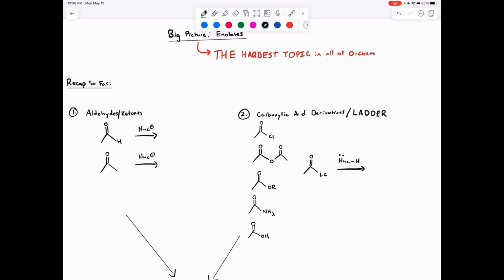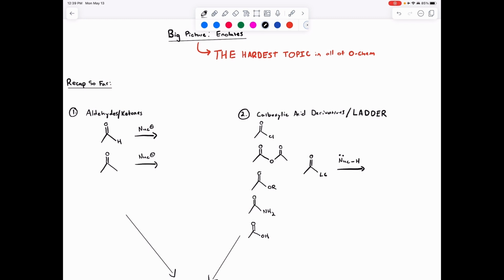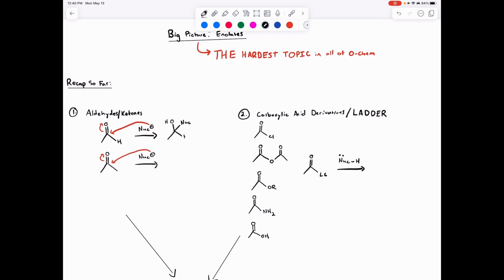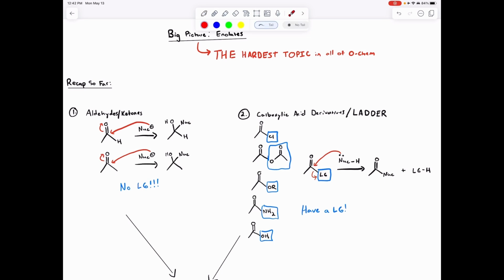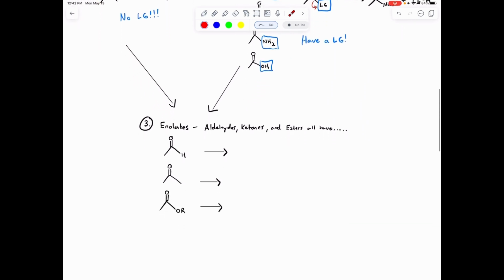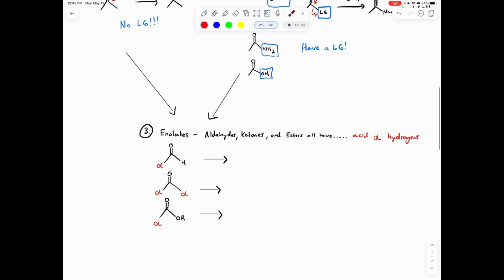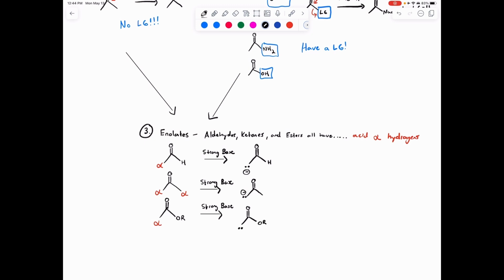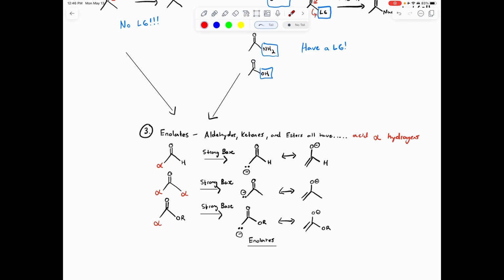O Chem's Hardest Unit: Enolates (What Unit Am I In?)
By the time you hit Enolates, O Chem 2 has thrown Aldehydes, Ketones, and Carboxylic Acid Derivatives at you in quick succession- and they all start to blur together. This is the point where students lose points not because they don't know the reactions, but because they can't tell which unit they're even in anymore.

In this video, I show you how to separate Enolates from everything that came before it, using a question I constantly remind my students to ask themselves: "What unit am I in?" Once you can answer that quickly and correctly, everything else gets easier to keep straight.

This is one of the videos I'm proudest of, because it's the single biggest thing that keeps students oriented during the hardest stretch of O Chem 2.

The full Enolates series- the actual reactions, mechanisms, and my unique tricks to speed up answering problems- is part of the complete unit on the site.